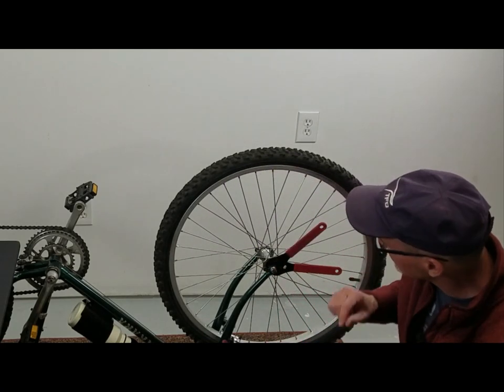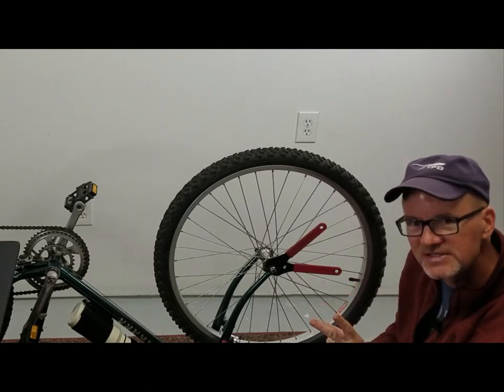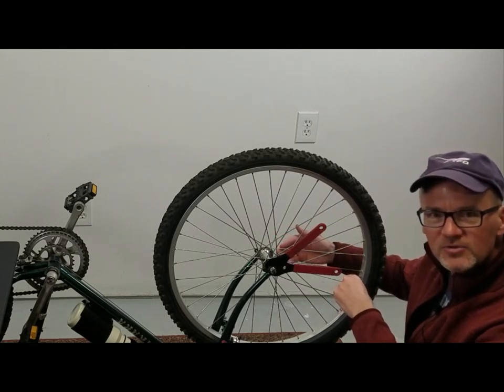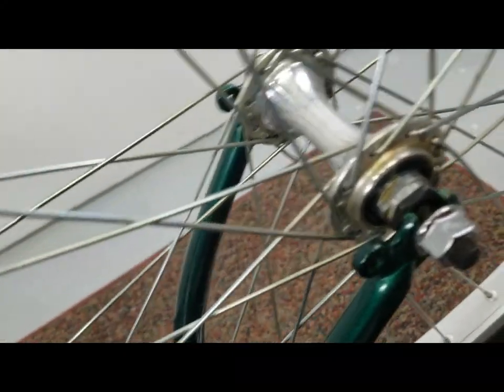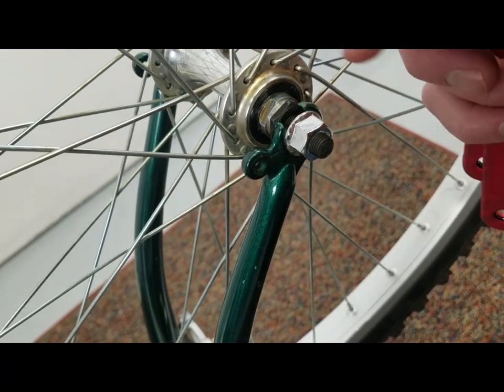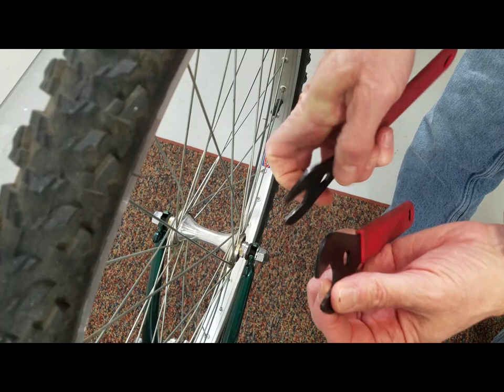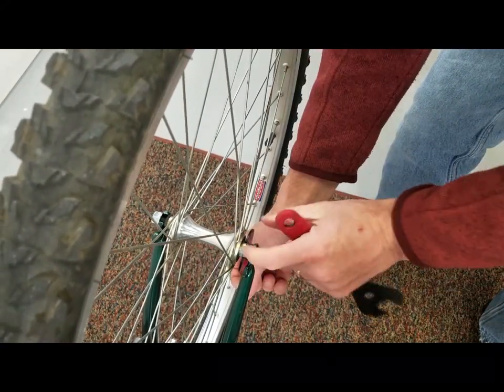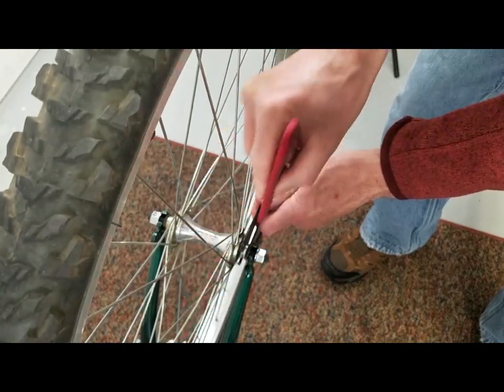What is a Cone Wrench and How To Use Them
👈 article about cone wrenches on DIYMountainBike.com